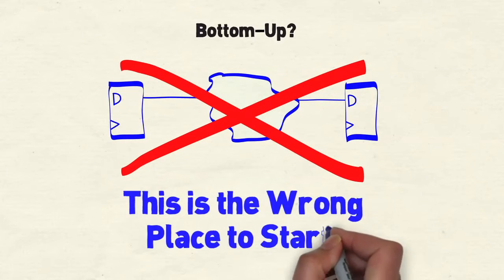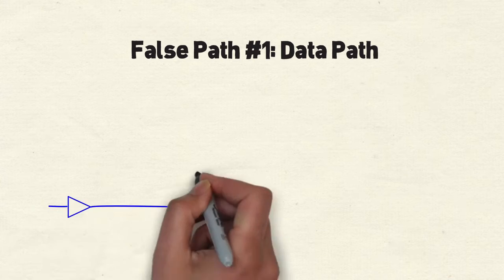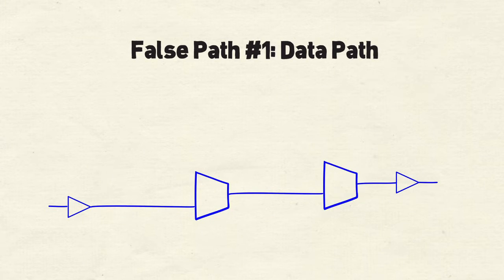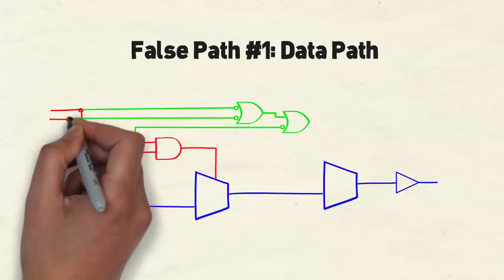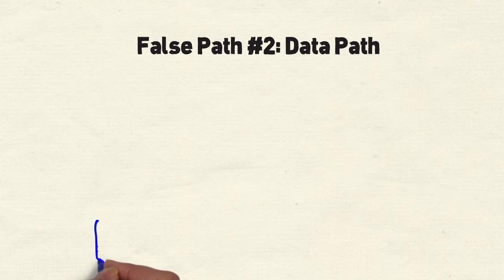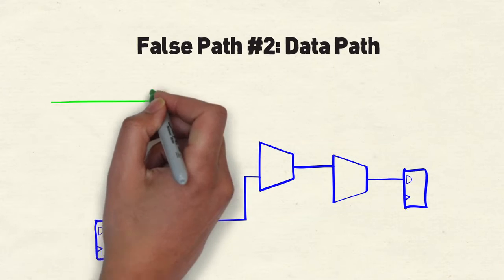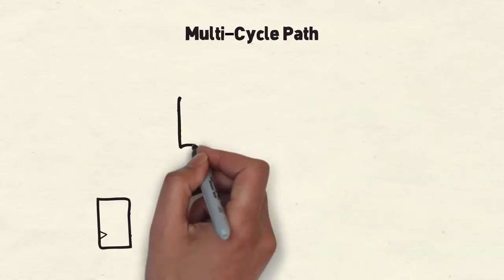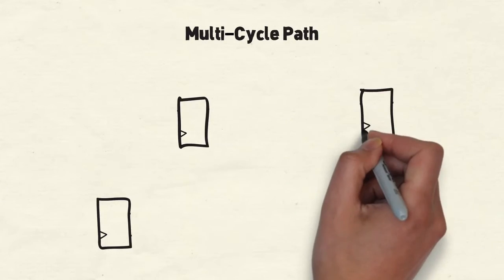Blue Pearl Software: Critical Paths are a Moving Target!